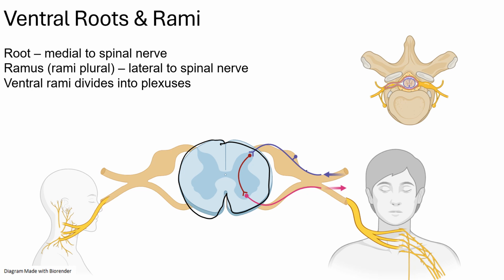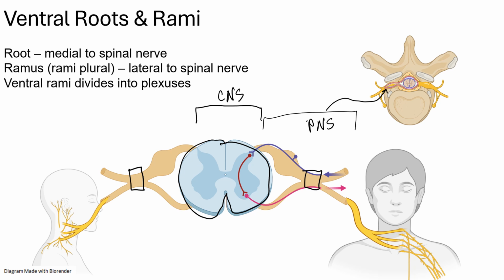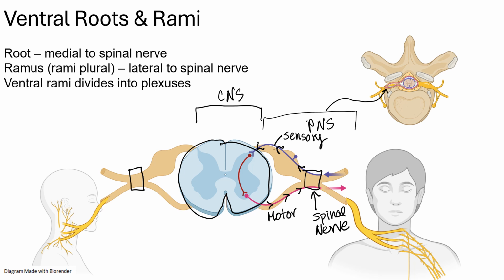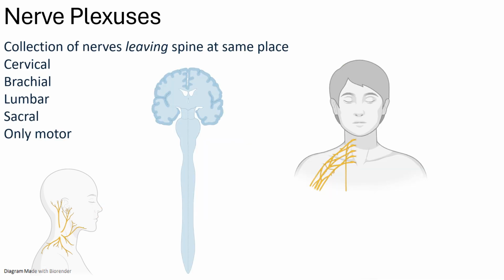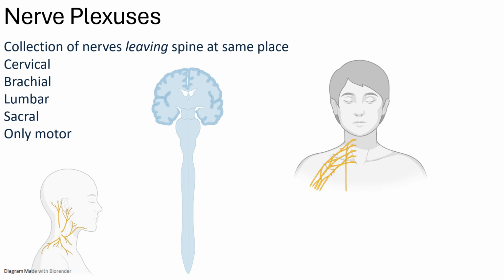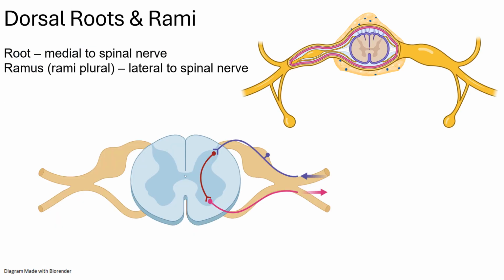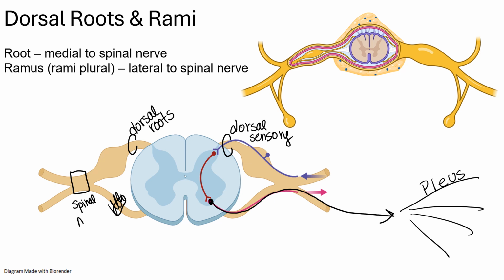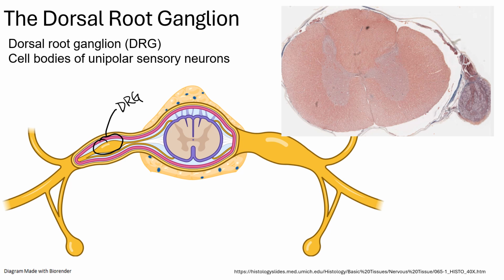Roots and Rami 24